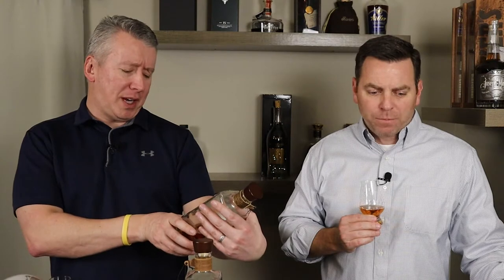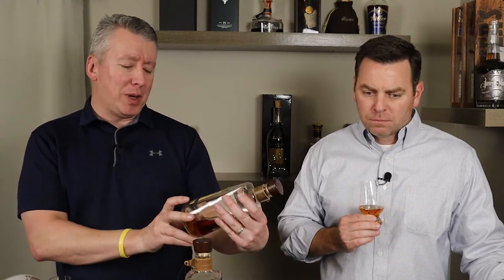Four Roses Single Barrel Bourbon Review - Standard versus Private Select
Today we review and compare two single barrel releases from the Four Roses distillery. Four Roses uses 2 different grain mixes (75/20/5 of corn/rye/barley or 60/35/5) and 5 different yeast strains to create 10 unique bourbon recipes. The standard single barrel release is 100 proof and always OBSV. Only the 2nd and 4th character changes: The "B" stands for the higher rye mash bill and the strain of yeast is “V” which is described as being delicate fruit, spicy, and creamy.
You can also select any version of the 10 expressions as a single barrel through Four Roses Private Select line. The one we sampled was OESV which is the lower rye mash bill with the "V" yeast strain and is described as delicate fruit and caramel. The Private Select line is always bottled at barrel proof...this was bottled at 110.6 proof.
The notes that they share for each individual expression are pretty spot on. For the price, you’re getting a pretty good value for your money. These are full of flavor and unlike most other single barrels on the market, you can usually find the standard release all year round.

Cheers!!